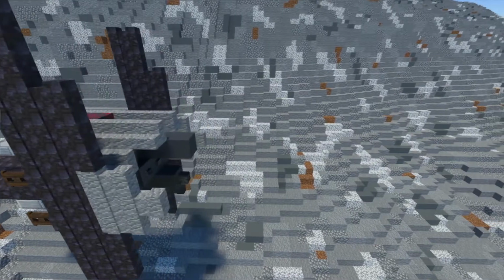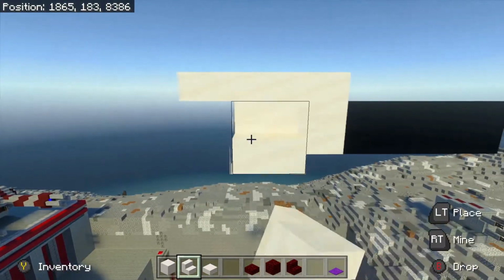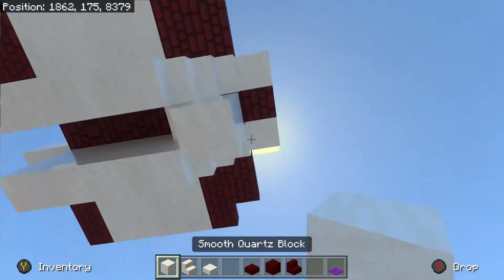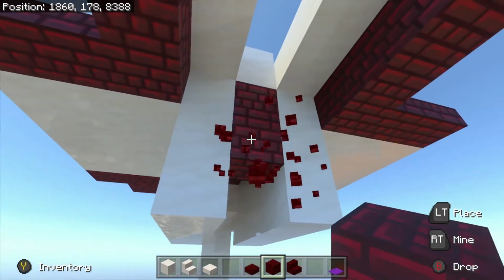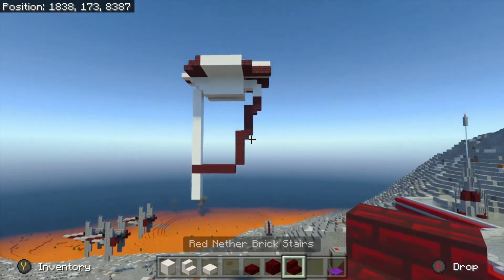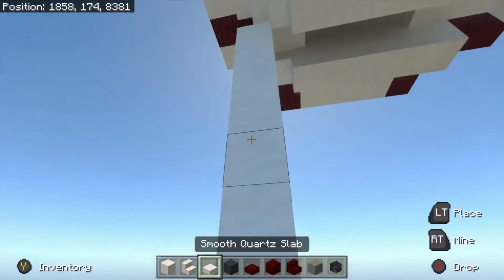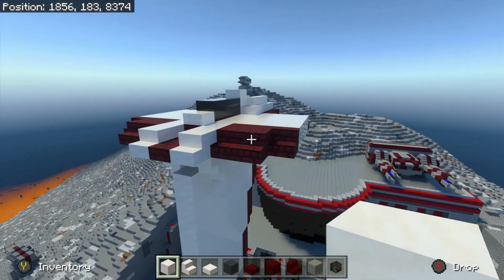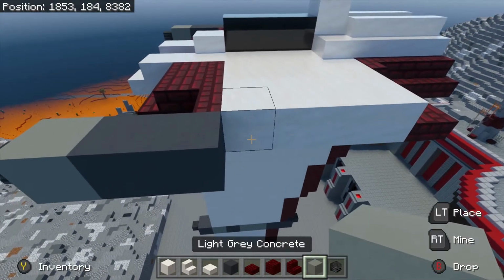V-19 Star-Fighter Tutorial (Star Wars Minecraft Spaceship)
The V-19 Torrent starfighter, also known as the V-19 Torrent Interceptor, was a model of starfighter manufactured by Slayn & Korpil. They were used by the Republic Navy during the Clone Wars.

It served as a predecessor to the Alpha-3 Nimbus-class V-wing star-fighter, in terms of its usage and purpose